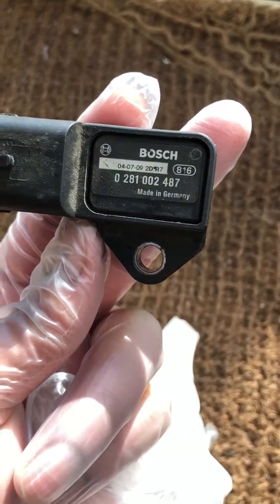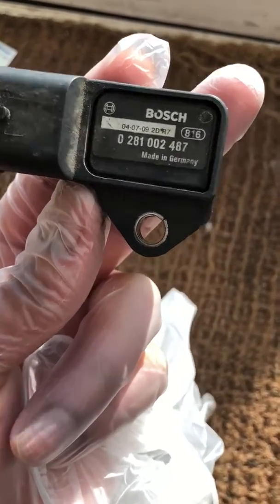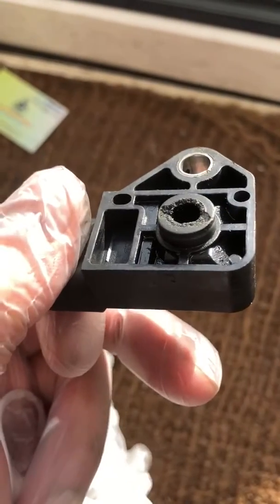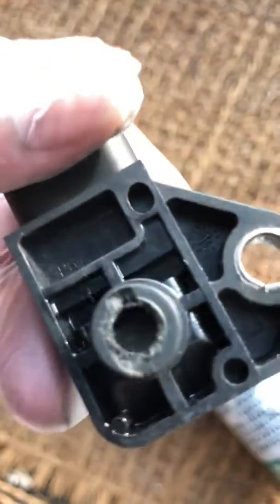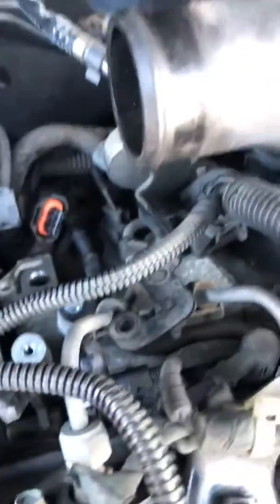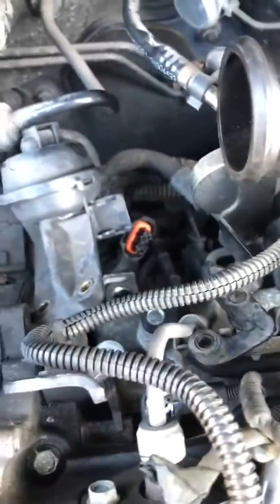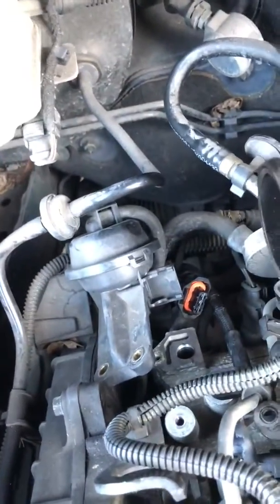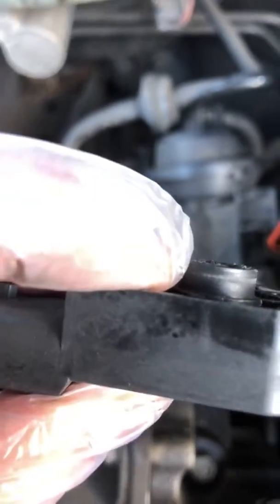MAP sensor Astra H repair